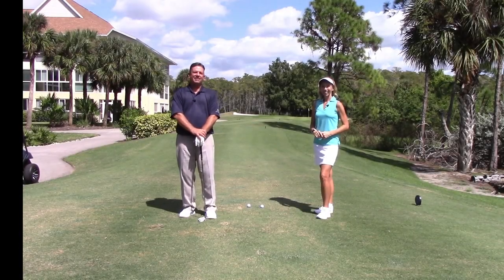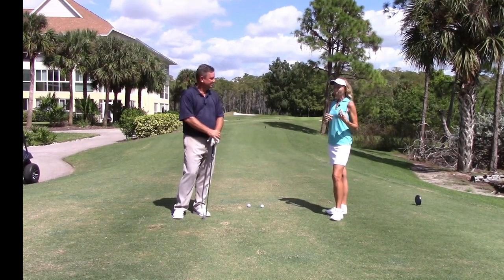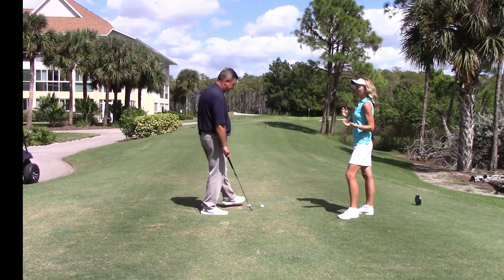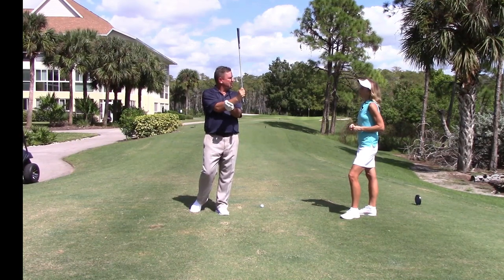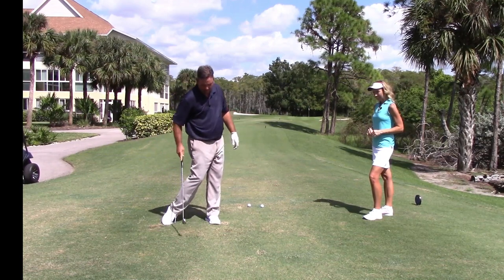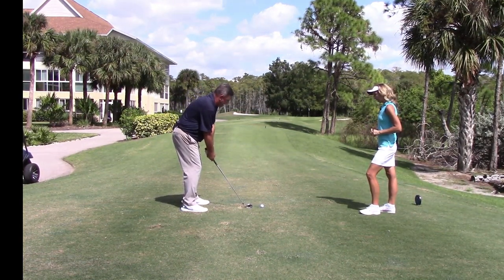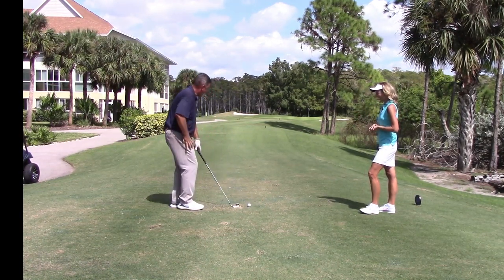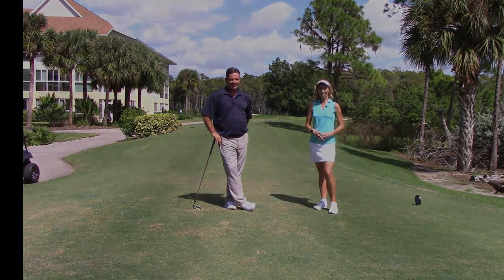To Hit Irons Better: Brush The Grass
Hit Irons Better: In this video Stan Geer explains that you should brush the grass to hit better iron shots.